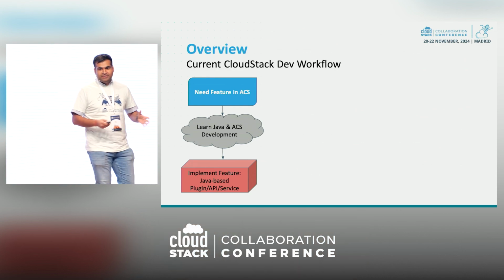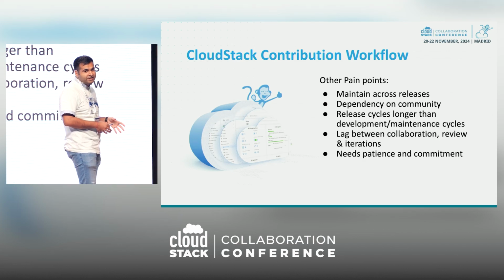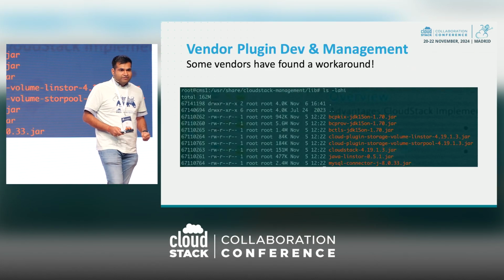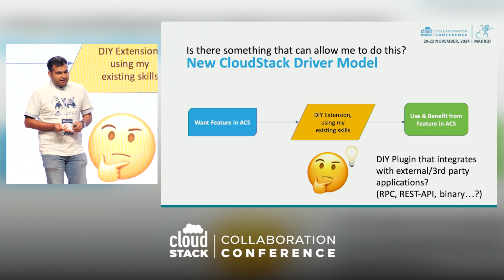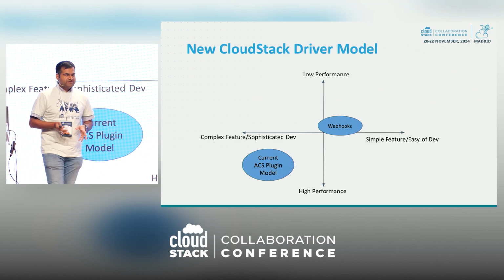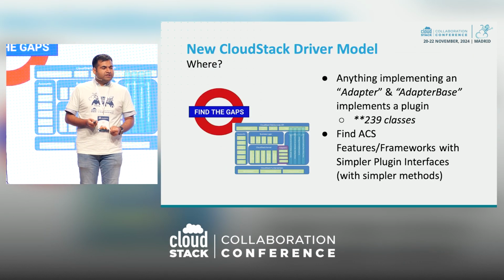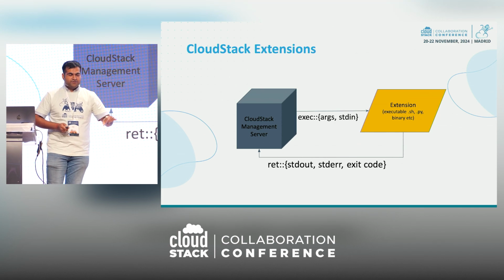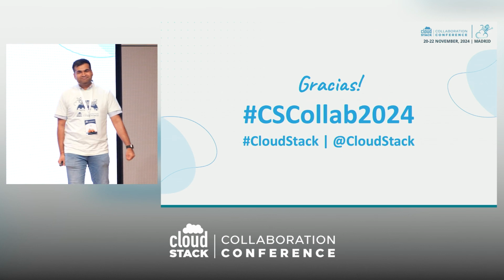A New CloudStack Driver Model | Rohit Yadav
This talk proposes an exciting “Mother of All Plugins” framework for Apache CloudStack. This innovative meta-framework empowers vendors, operators, and admins to extend CloudStack’s capabilities using any programming language of their choice and offer more flexibility and speed for developing custom features and extensions. Join Rohit to discover how this game-changing driver model can empower you to customise CloudStack faster, giving you a competitive edge in driving cloud innovation and meeting evolving demands.